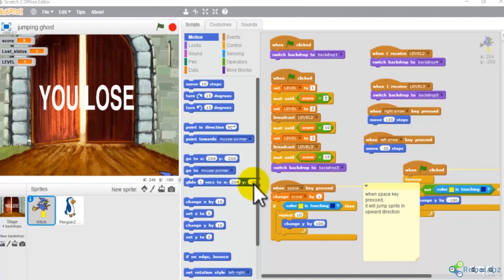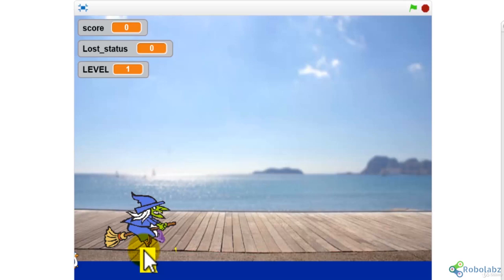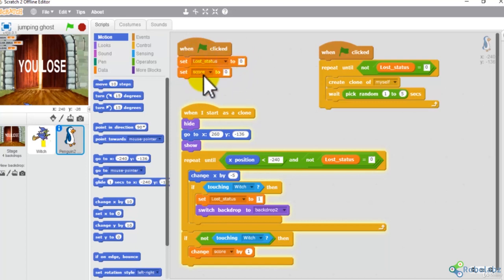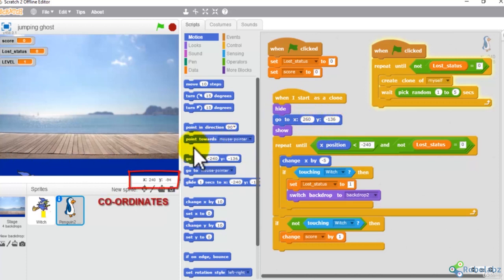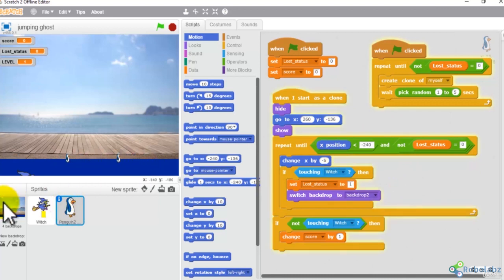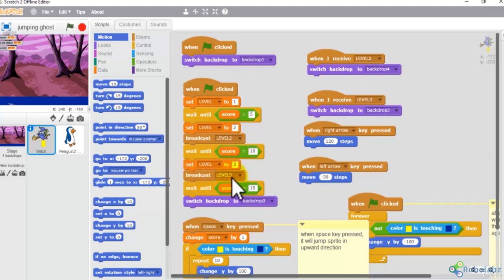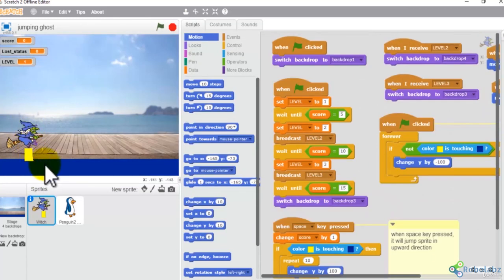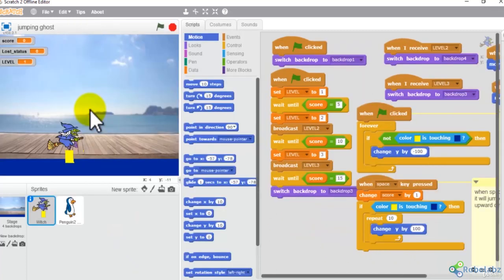060 Build your 2nd Game A jumping Ghost